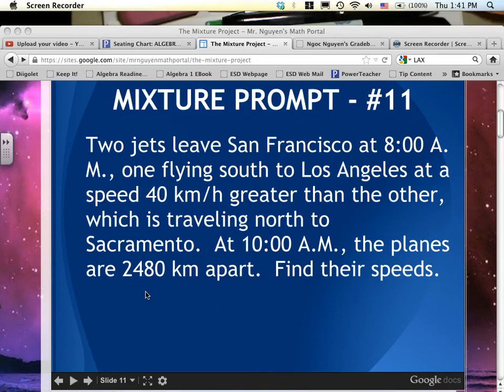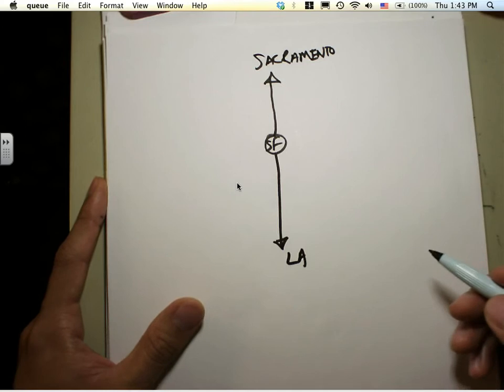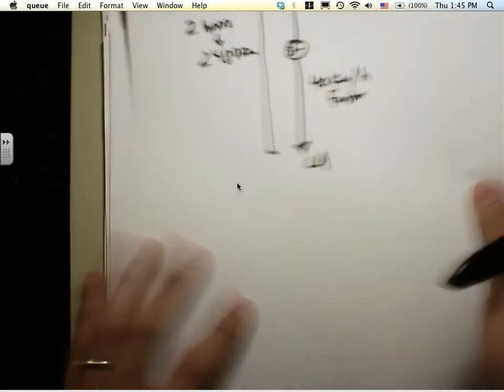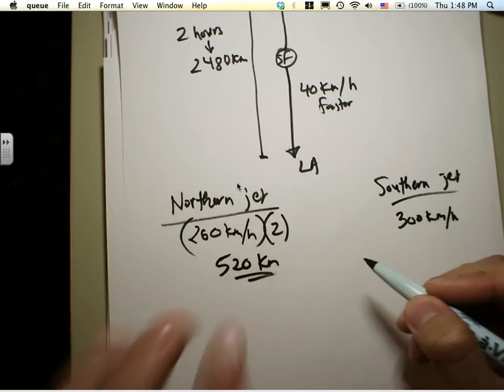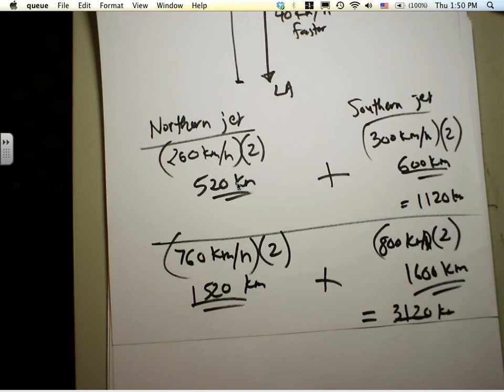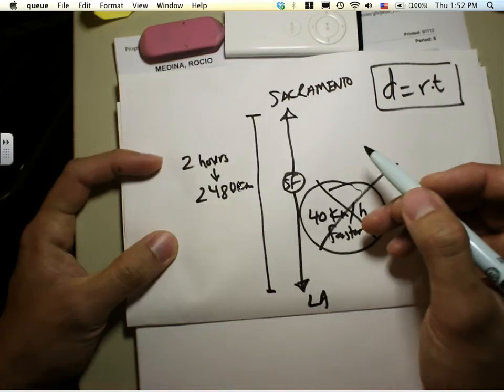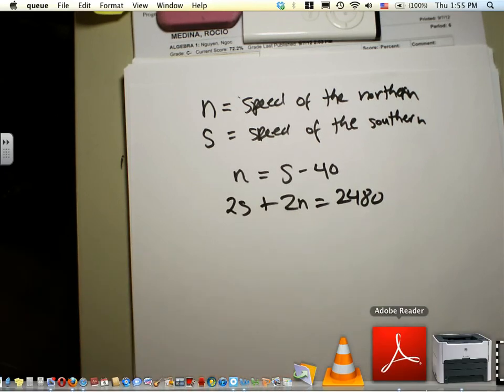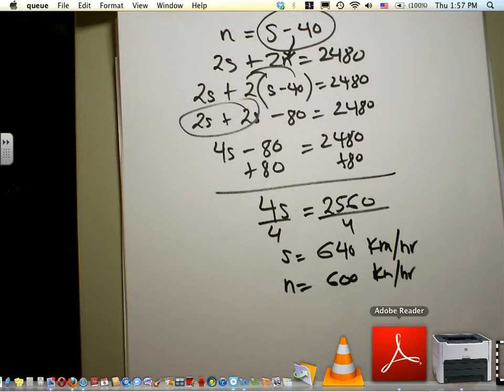Mixture UniformMotion Going Apart